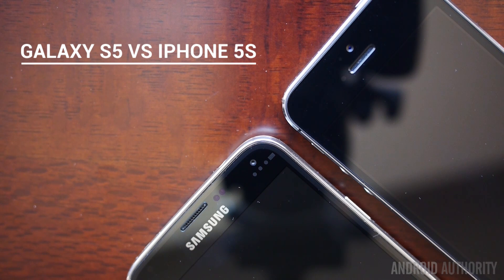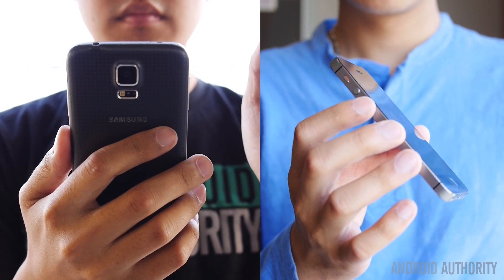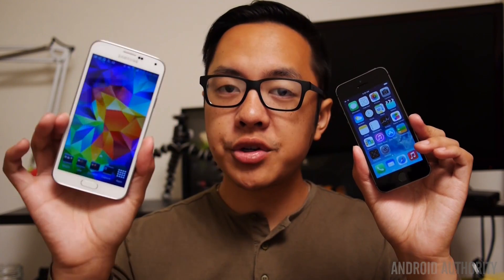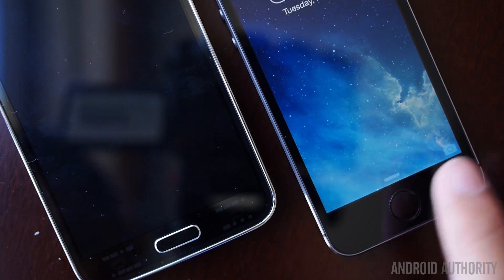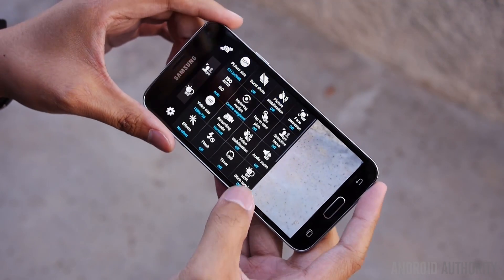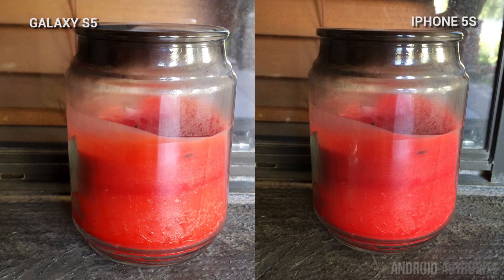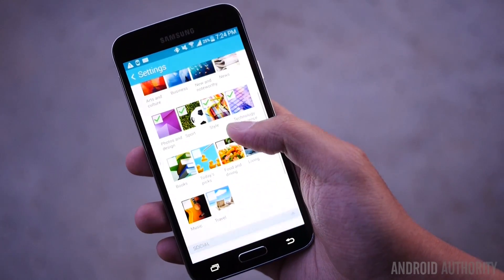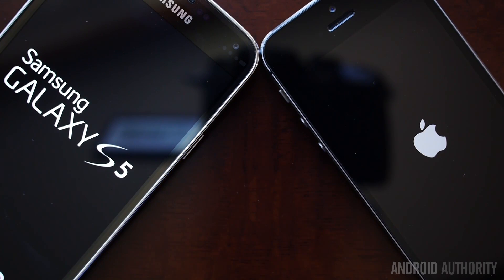Samsung Galaxy S5 vs Apple iPhone 5S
The titans of the smartphone game go head to head. Check out the Samsung Galaxy S5 vs the Apple iPhone 5S!